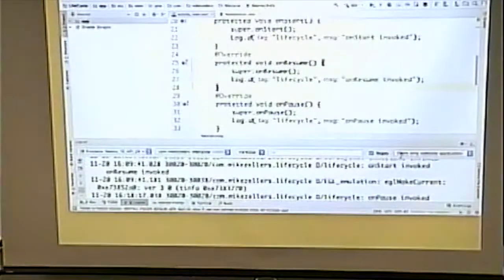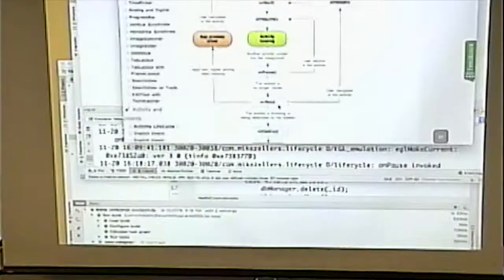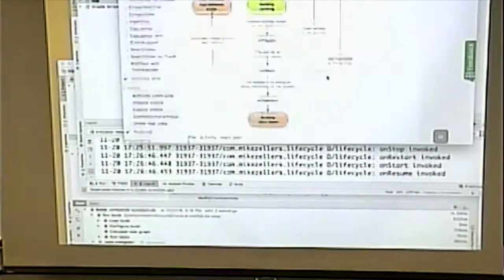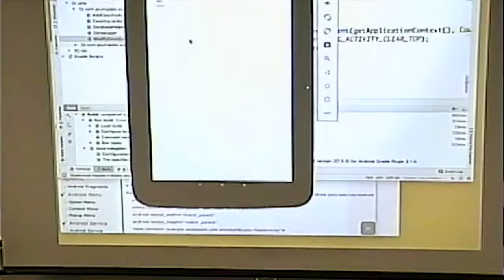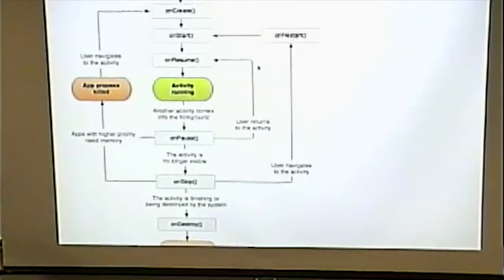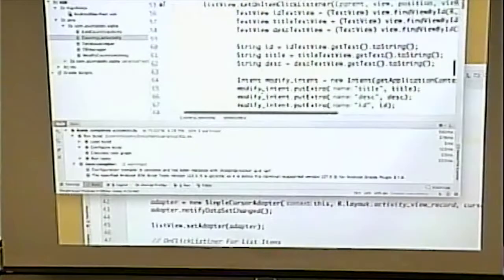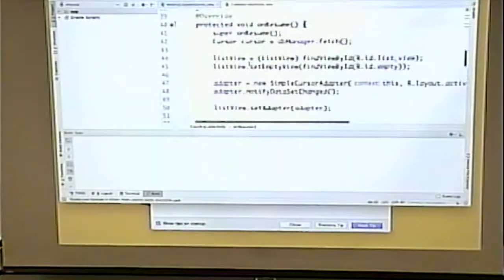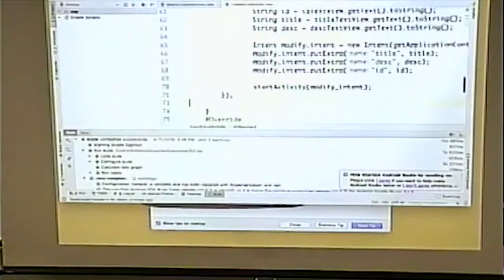CISS264 - Android Development - Fall 2018 - Week 14, Lecture 1 - November 20, 2018